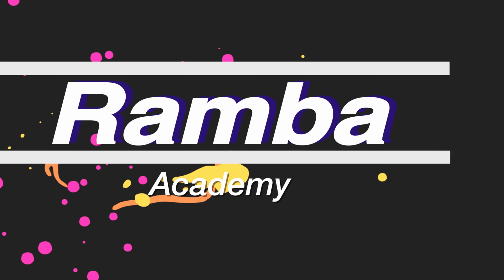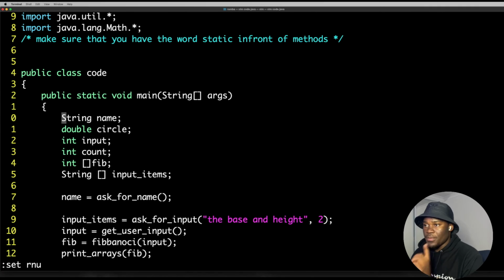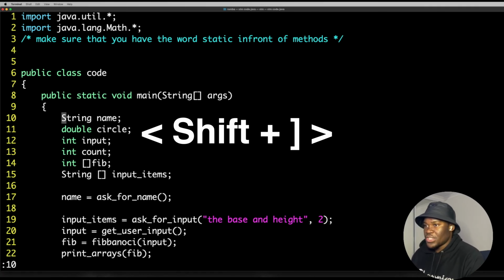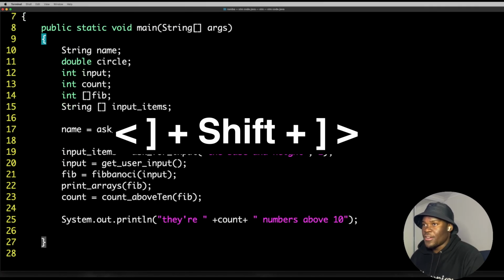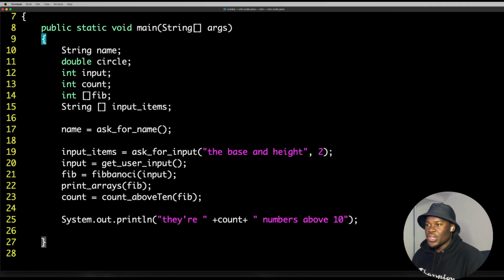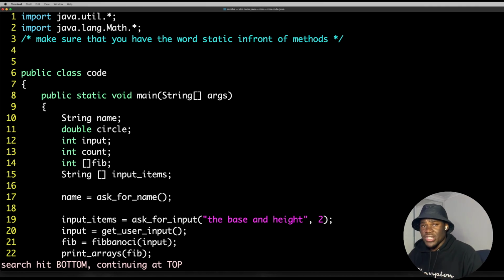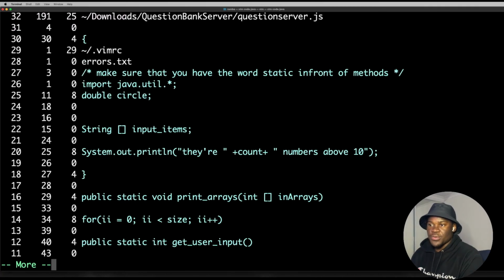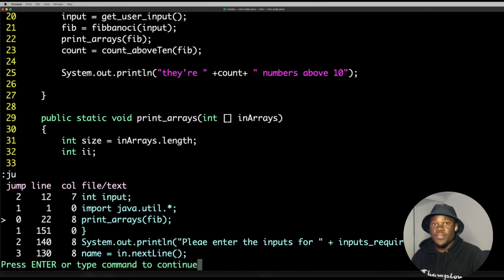Vim Jumps and the Jump List | Programming | Ramba Academy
Chapter Notes

0:00 Introduction
1:00 Cursor Screen Placements
1:30 Relative Line Numbers
2:10 Navigation Keys Jumps
2:40 Jump to Line Normal Mode
3:17 Jump to Line Command Mode
3:45 Jump to Blank Line
4:35 Vim Blocks
6:02 Jump to Sections
6:53 Jump to Delimiter
8:25 Jump Word Under Cursor Forward
8:50 Repeat Jump Search Forward
9:01 Repeat Jump Search Backward
9:16 Jump Word Under Cursor Backward
10:05 Go Backward in Jump List
10:48 Go Forward in Jump List
11:18 Jump List
11:45 Clearing Jump List
12:29 Using Jump List
13:38 Outro